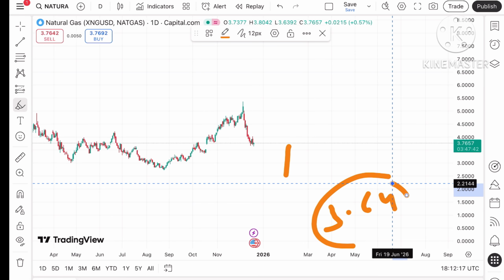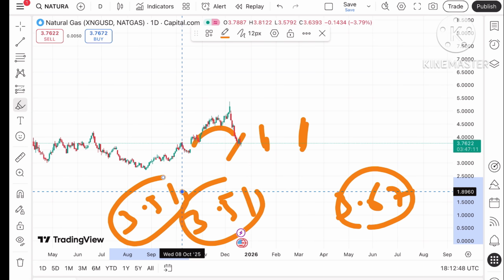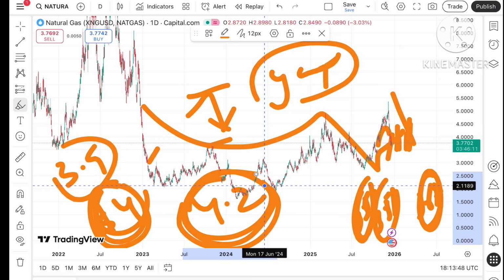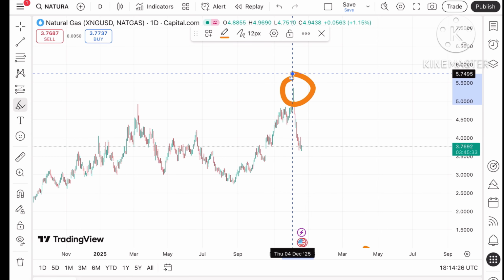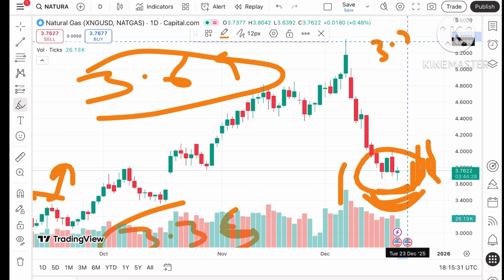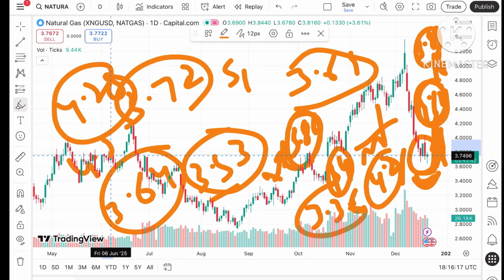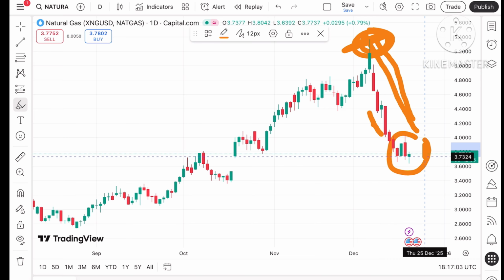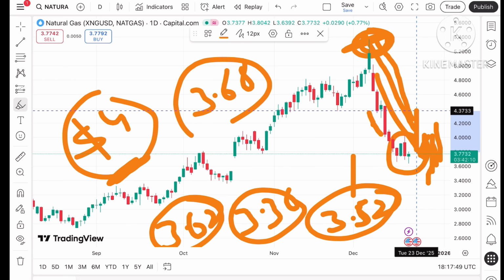22 - 23 December 2025 | Natural Gas Price Analysis | Natural Gas Forecast | Natural Gas News Today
Natural gas price analysis in rest of Year 2025

UPI : deepakzbro@ybl

Twitter.com/deepakzbro